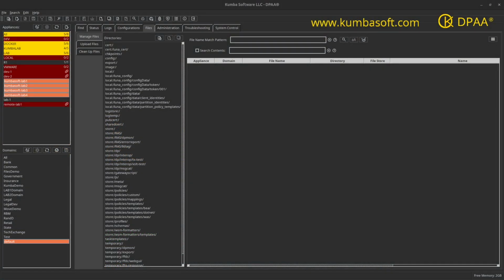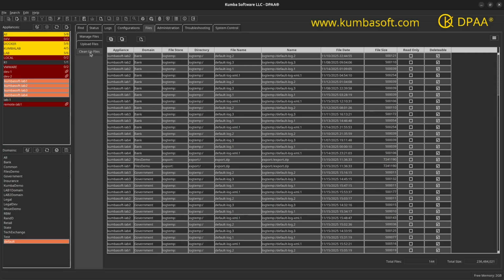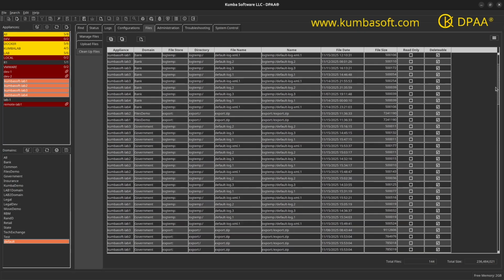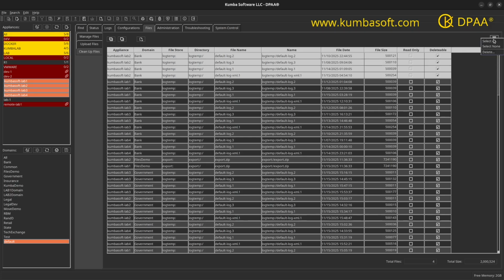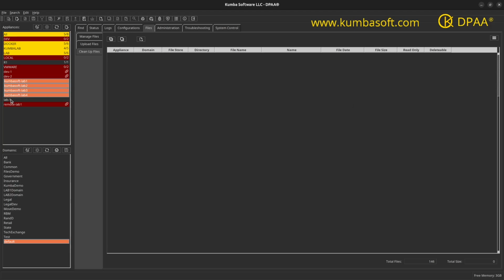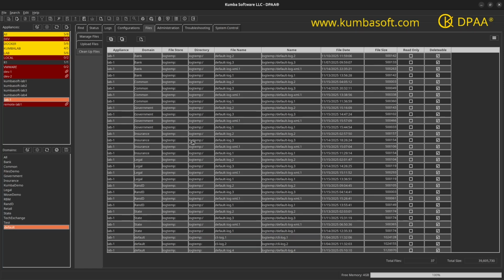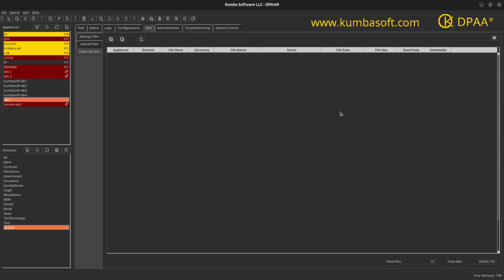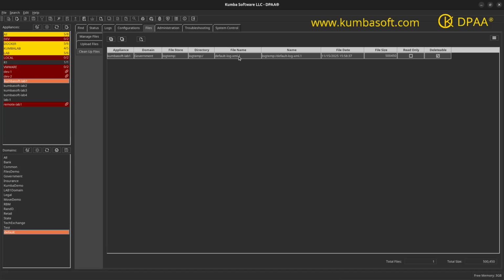DPAA® - File Cleanup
Clearing out DataPower temporary space can take time, especially when it needs to be done to many appliances at once.  DPAA® simplifies this with two mouse clicks!

00:00 - Introduction
00:35 - Setup of tutorial
01:22 - Selecting Individual Files for Cleanup
01:42 - Removing all Files for Cleanup
02:07 - Automatic Behaviors when Changing Appliances
02:54 - Understanding Temporality of File Cleanup
03:30 - Summary and Wrap up